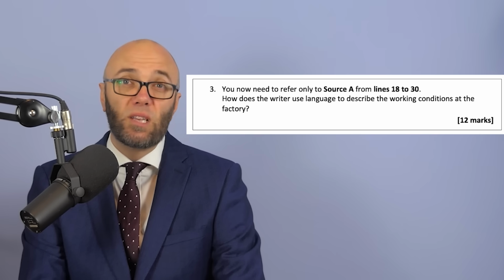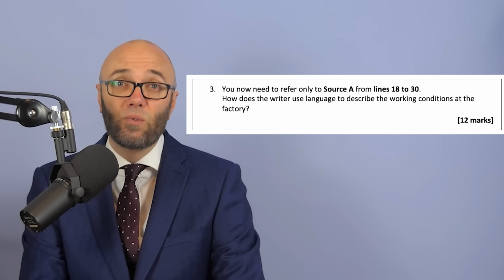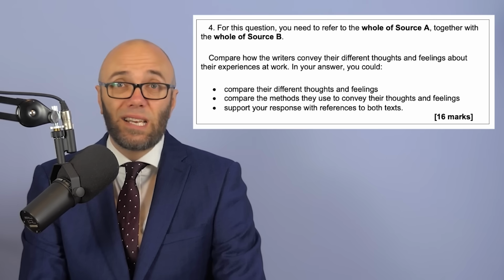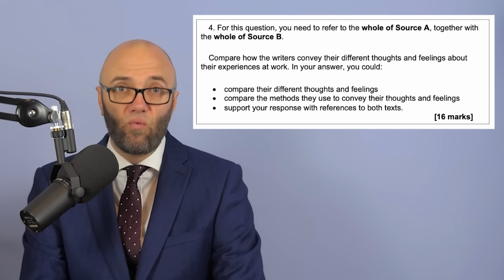Final Tips for AQA English Language Paper 2 2025